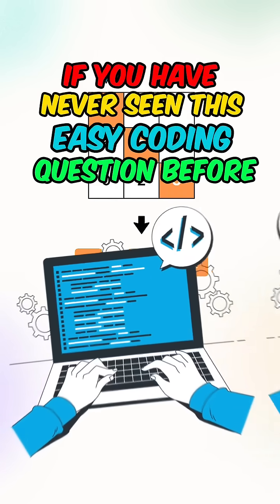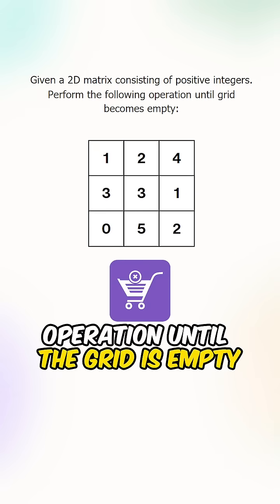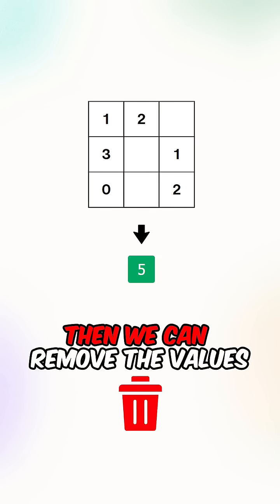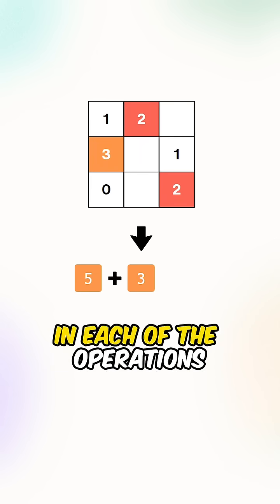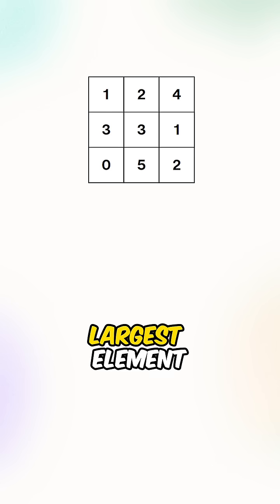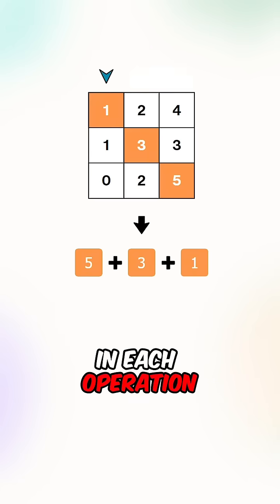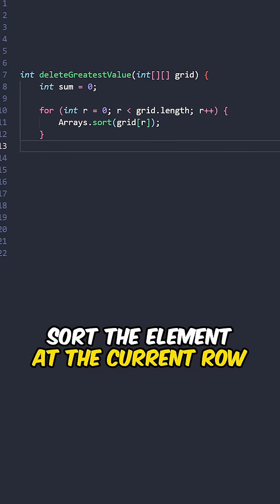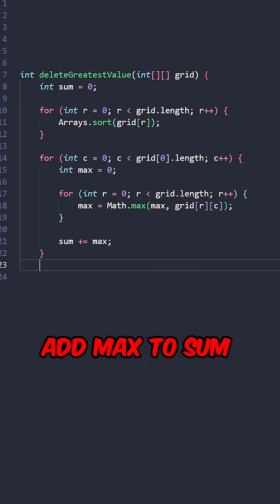| Pass Your Technical Interview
LeetCode 2500. Delete Greatest Value in Each Row

You are given an m x n matrix grid consisting of positive integers.

Perform the following operation until grid becomes empty:

Delete the element with the greatest value from each row. If multiple such elements exist, delete any of them.

Add the maximum of deleted elements to the answer.

Note that the number of columns decreases by one after each operation.

Time Complexity = O(mnlogn), where ‘m, n’ are the number of rows and columns

Space Complexity = O(logn), where 'n' is the number of columns

Never quit,

David J.